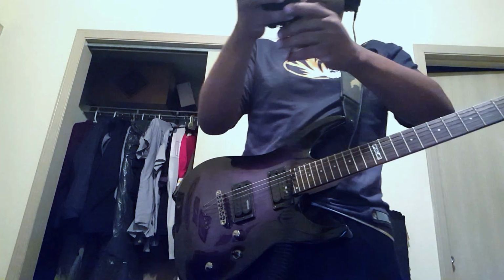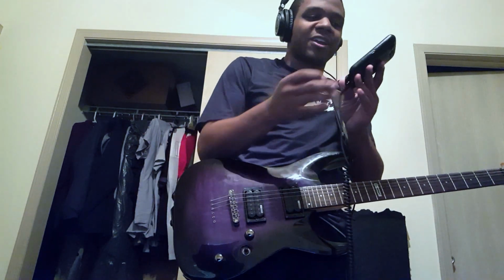Midnight to Midnight by Chevelle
No back track!